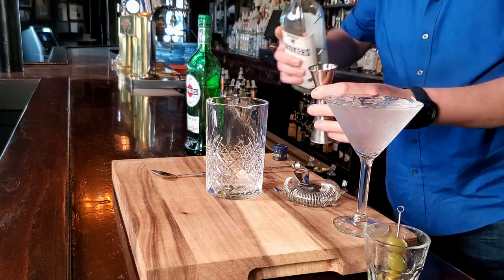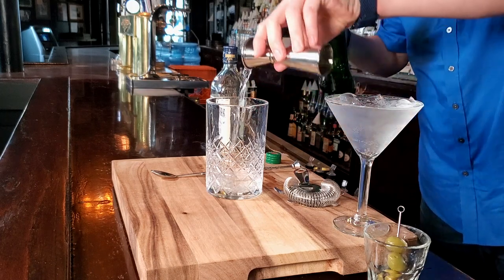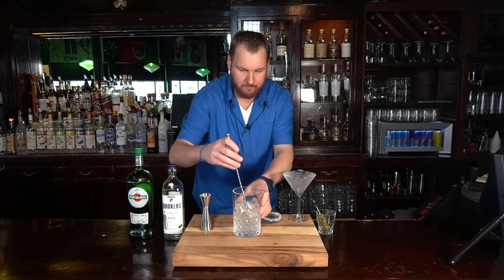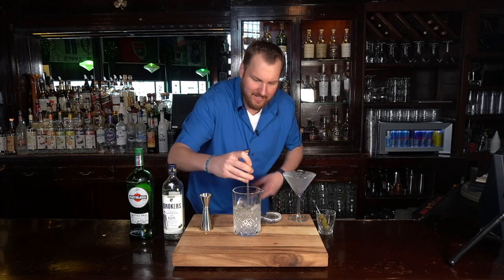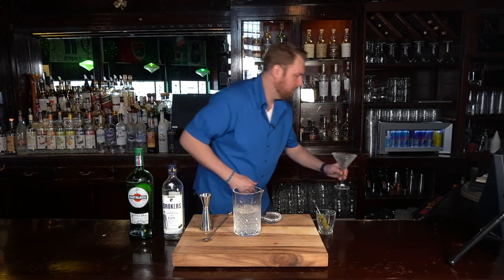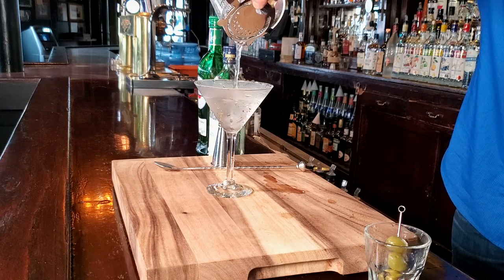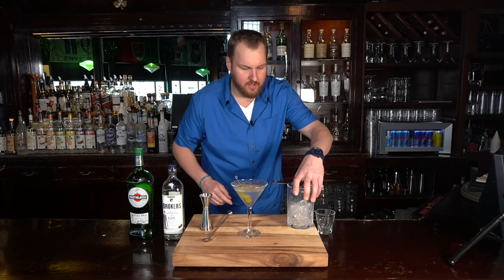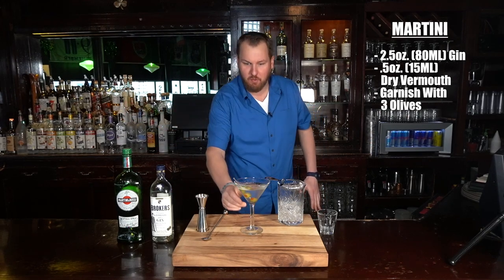How to make a Martini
There is nothing more classic in the cocktail world than The Martini. In this video we show you a Classic Gin Martini recipe you're sure to enjoy.

Here's what you need to make a Martini:

- 2.5oz. (80ML) Gin
- .5oz (15ML) Dry Vermouth
- 3 Olives

Combine the Gin and Dry Vermouth in a shaker, add Ice and shake until the tin is nice and frosty, then strain into a chilled cocktail glass. Garnish with 3 Olives. Enjoy!